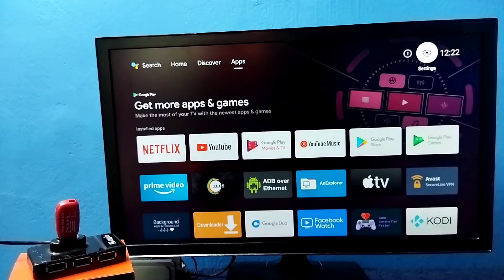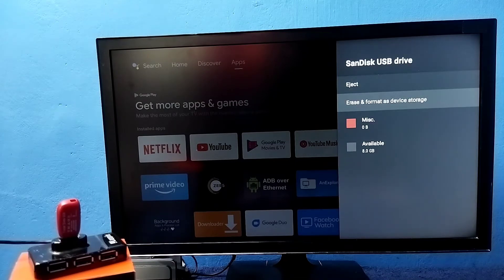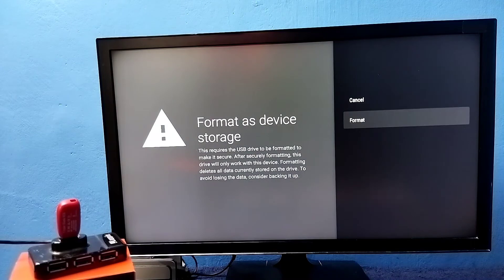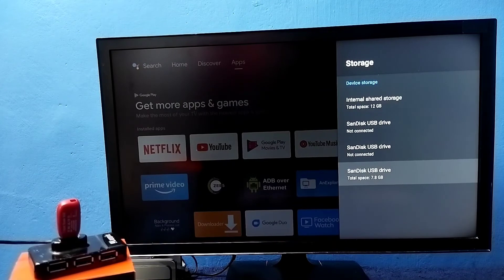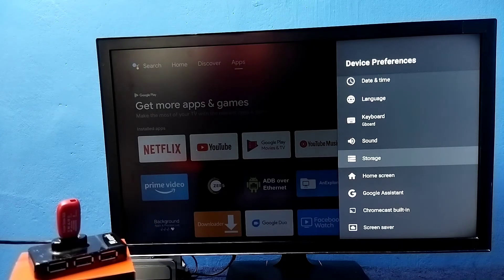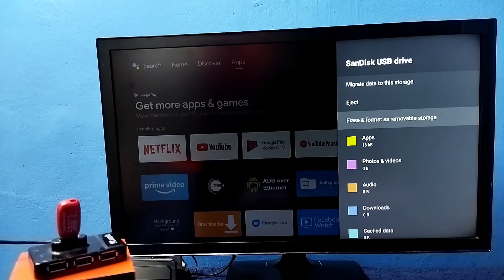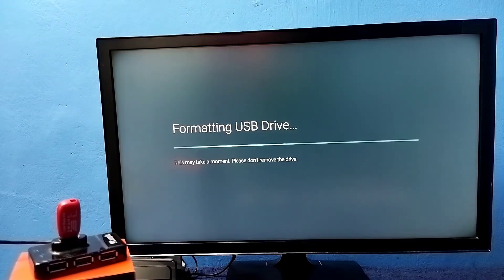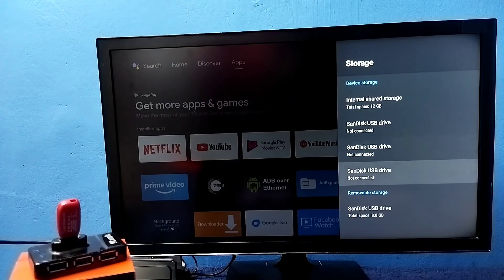Android Smart TV : How to Format USB Pen Drive | Hard Disk | SSD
Android Smart TV, Android TV, Google TV, Format USB Pen Drive, Format SSD, Format Hard Disk, Android, Phone, Mobile